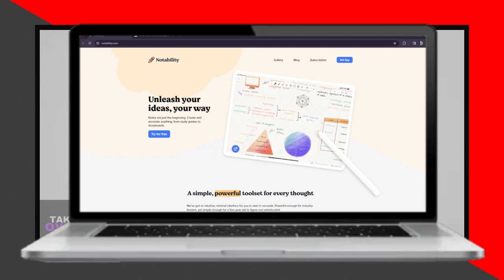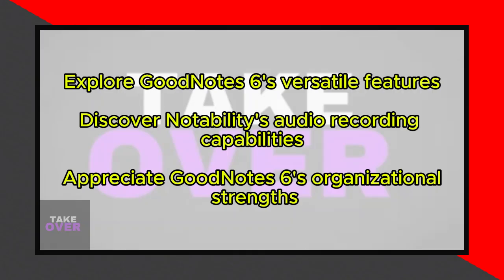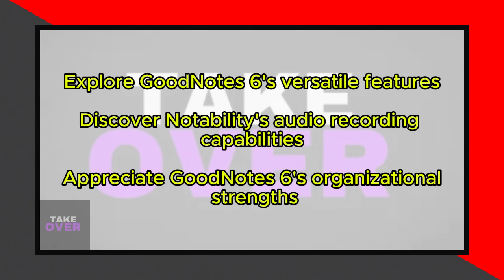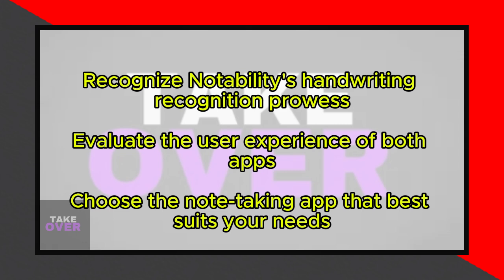GoodNotes 6 vs Notability (2024): Which Note-Taking App Is Right for You?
Let's compare GoodNotes 6 and Notability for 2024 in simple terms.

Whether you're a student, professional, or just someone who loves taking notes, we've got you covered. We'll talk about what each app does, how easy they are to use, and what makes them special.

By the end, you'll know which one fits your needs best!